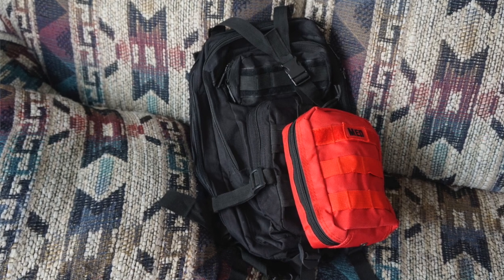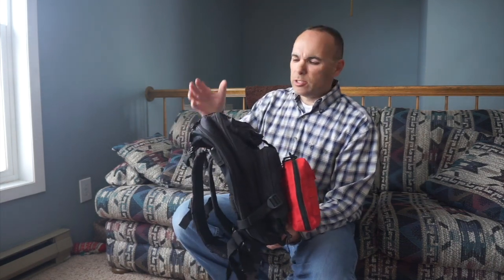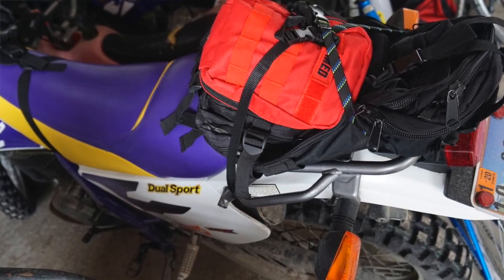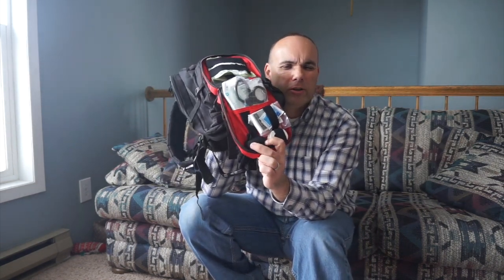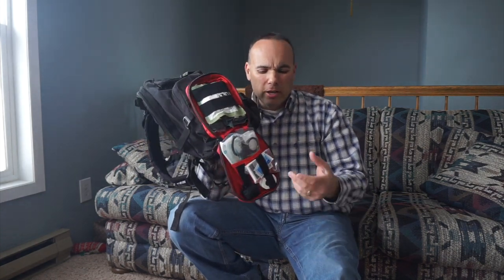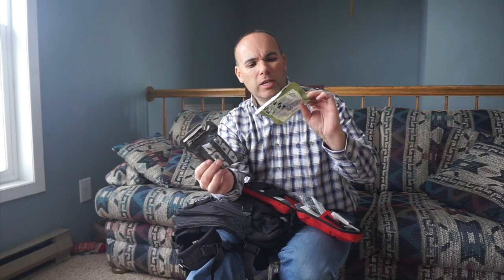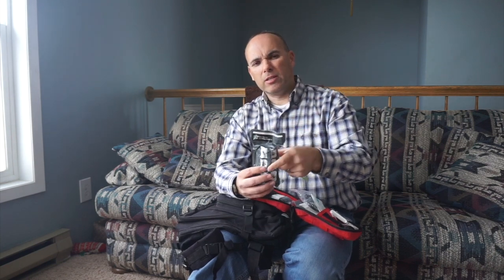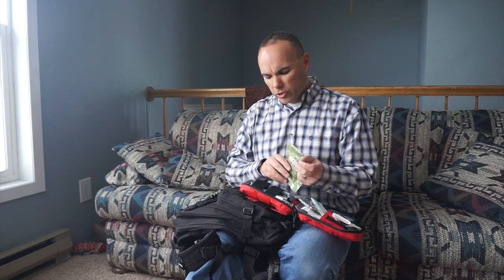IFAK (Individual First Aid Kit) Introduction and Preview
First Aid kits are so important.  Please make sure to carry some time of first aid kit with you whenever riding, driving or recreating.  You CAN save a life, and you may need saving yourself.

Look for future videos on first aid, motorcycle specific triage and how to help your fellow riders when the worst happens.

If you would like to help support the production of more videos, please click on the links below next time you are shopping and remember to like and subscribe to our channel.

My Riding Gear:
* Arai XD4 Helmet: Black or White
* GMAX Helmet
* Scorpion Mod Helmet
* Fieldsheer Quattro Jacket
* Alpinestars Andes v2 Drystar Jacket
* Decade Gloves
* KLIM Adventure Gloves
* Fieldsheer Journey Pants
* FORMA ADV boots:
* Fox Racing Boots
* O’Neal Boots
* Alpinestars Riding Shoes:
* MX Socks
* Mag Phone Holder
*  Ram Mount Phone Holder
My Production Gear:
* Cardo Packtalk Slim
* Sony AS200V
* Sony AS300V
* Sony X3000
* Sony a6000 Mirrorless Cam or updated a6400
* SanDisk Extreme Cards
* Lav Mic
* Zoom Recorder
* Shure Lav Mic
* Apple MacBook Pro
* KATA Camera Backpack
My favorite tools:
* Klein Alan t-Handle Set
* Craftsman Socket Set
* Milwaukee Screwdriver
* Milwaukee Cordless Set
* Motion Pro Y-wrench
* Motion Pro T-Handle:
* Motion Pro Spinner T
* Motion Pro Chain Tool Kit
* Plastic Razor Blades
* Simple Green
* Adhesive Remover
* Motion Pro T-Handle 1/4"
* Nieko T-Handle 1/4"
* Motion Pro T-Handle 3/8"
* Small Bolt Kit
* Large Bolt Kit